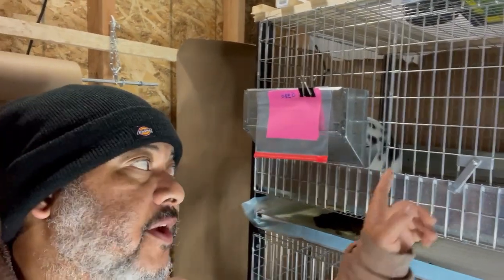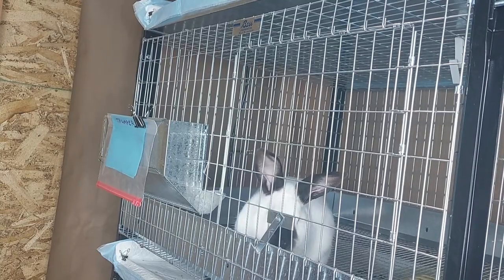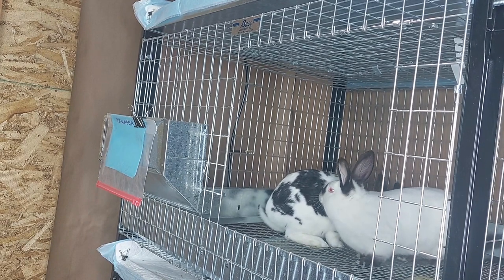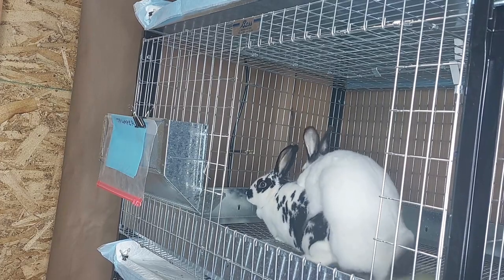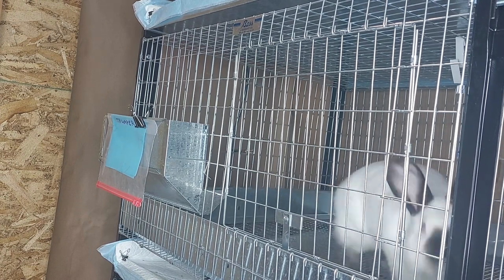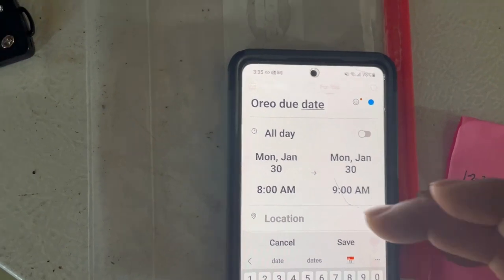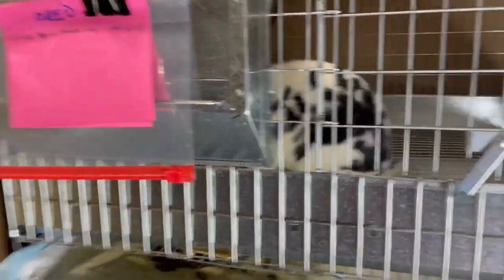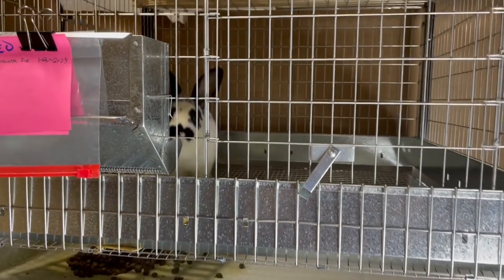Breeding Meat Rabbits For The Table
Rabbit Meat For Sale

meat rabbit breeding
breeding rabbits for meat
breeding meat rabbits
meat rabbit breeding chart
breeding meat rabbits for sale